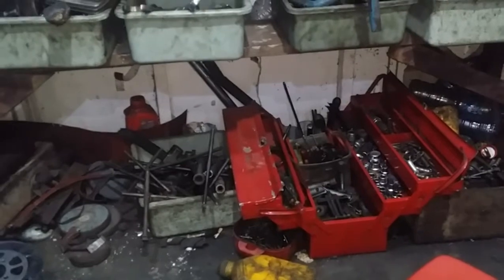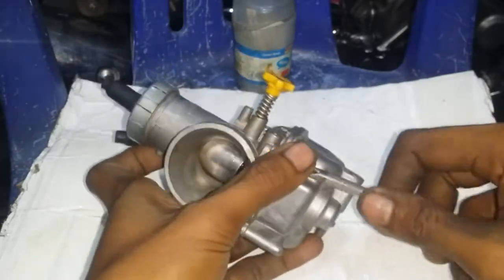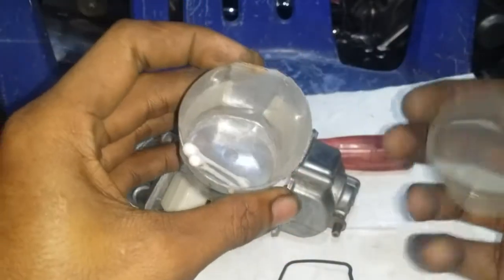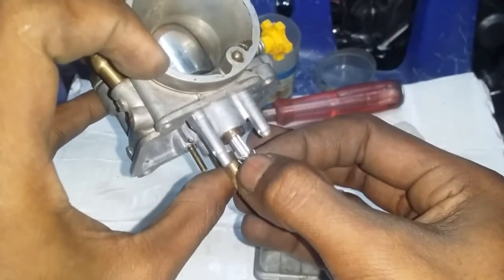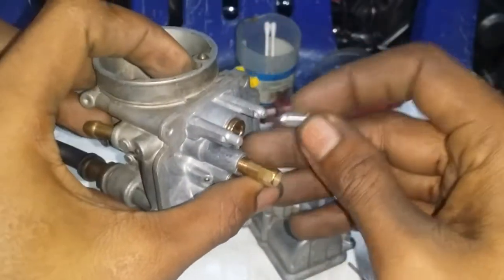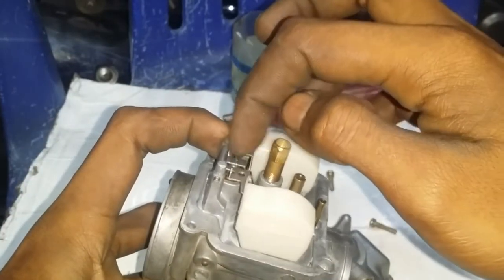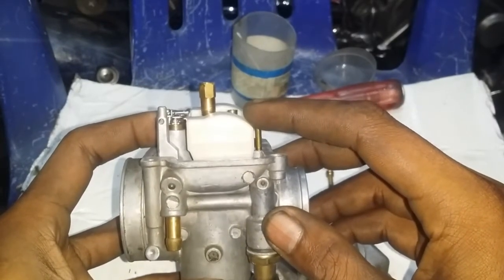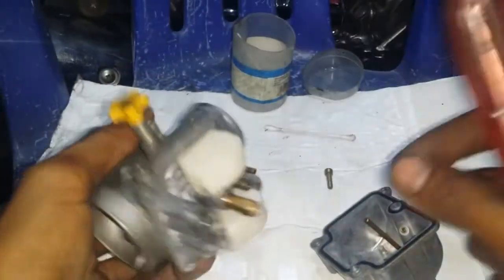Cara gampang perbaiki karbu yg sering banjir